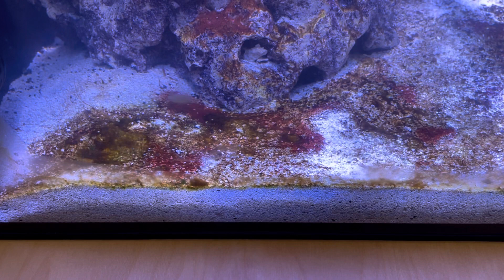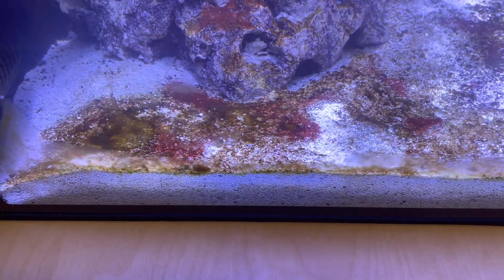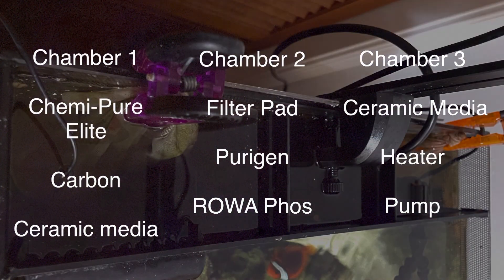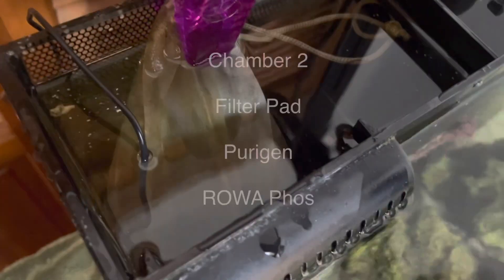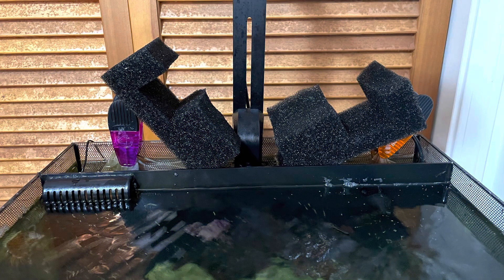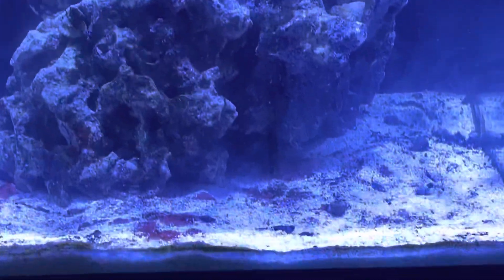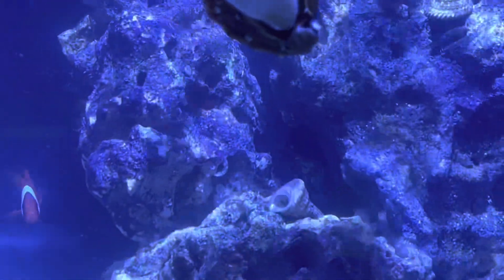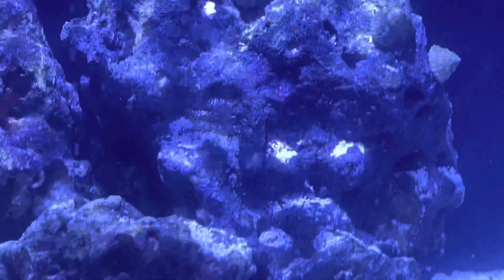The Ugly Phase Breaking The Cycle Part 2 Nano Reef Tank Build Fluval Flex 15g Saltwater Aquarium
Part 2 of a 2 part video.

In this video I am going to talk about how to Break The Cycle of the Ugly Phase portion of establishing a reef tank.  This is a continuation of the series on my Fluval Flex 15 gallon Nano Reef Aquarium Build / Setup.

During the Ugly Phase of cycling a reef tank, your tank will have an algae bloom. I had a huge algae bloom that included:
- Brown Algae
- Green Algae
- Hair Algae
- Red Cyano Algae
This algae coated my rock scape and sand bed.

The 2 steps taken to Break The Cycle of the Ugly Phase are:
 1 - Clean Up Crew (cuc) addition. This was the focus of Part 1.
 2 - Adjust Filtration Contents. This will be the focus of Part 2.

The first thing to note before going into the Filtration Contents of each chamber is that I added the remainder of the Microbe-Lift Special Blend to the filtration to continue boosting the beneficial bacteria within the filtration to support the development and sustainability of bio load.

The Fluval Flex has a 3 chamber filtration system in the back. The contents of the filtration by chamber are below:

Chamber 1 - Inlet Chamber
- Ceramic Media
- Chemi-Pure Elite
- Carbon

Chamber 2 - Filter Pad Chamber
- Filter Pad, cut in half
- Purigen
- ROWA phos

Chamber 3 - Return Pump Chamber
- Ceramic Media
- Heater
- Return Pump

Proper filtration is an essential part of water chemistry, algae control, and general reef tank health. The filtration will aid in cleaning the water, removing organic waste, removing phosphate, and holding the needed bio load that will help your tank thrive. Having a healthy tank is the best proactive measure you can take to ensure success. Allowing detritus, organic waste, and phosphates to remain unchecked will lead to algae issues.

I will show results at day 5 and day 9:
Day 5 - most all algae was gone except for the cyano.
Day 9 - all algae was gone.

Special note:  I assisted the process by manually removing the cyano myself daily for a week. As for the other algae, the clean up crew removed all the other forms of algae from the tank without assistance and the filtration updates aided in it not returning.